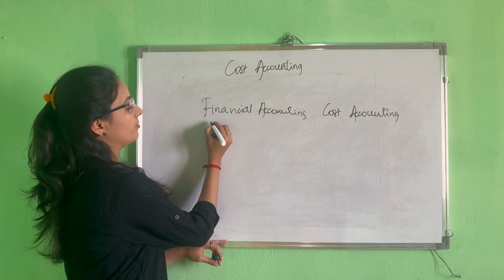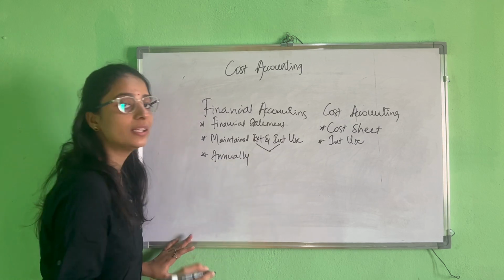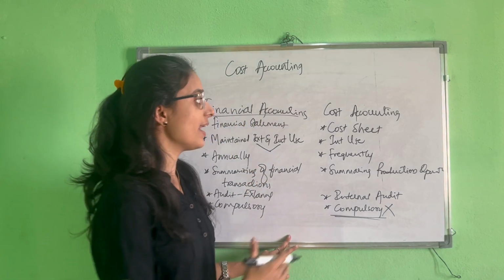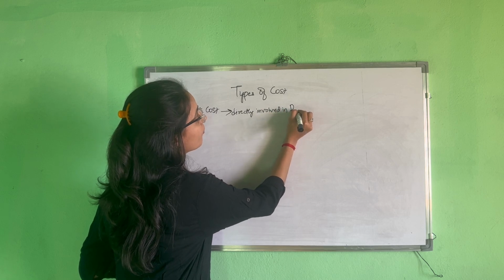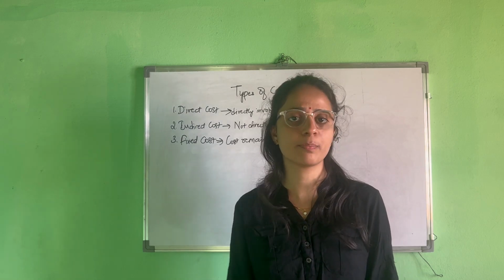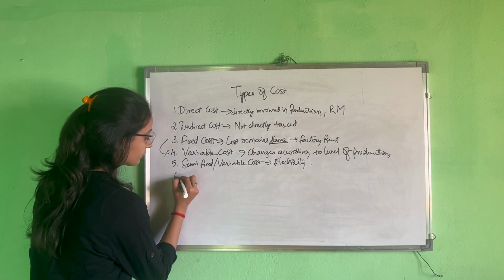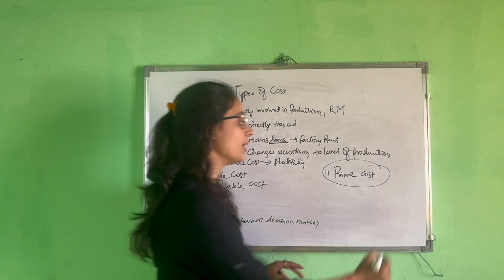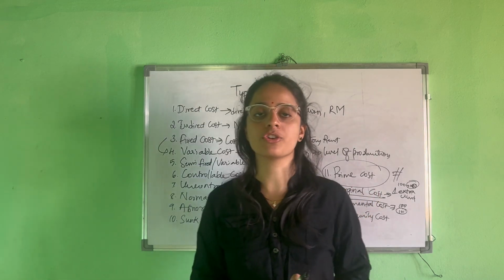Differences between Cost Accounting and Financial Accounting | Types of Costs | Bcom | BBA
How is Cost Accounting different from Financial Accounting?

In this video, Learn about, What is Cost Accounting & Financial Accounting? Types of Costs – Fixed, Variable, Direct, Indirect & more.